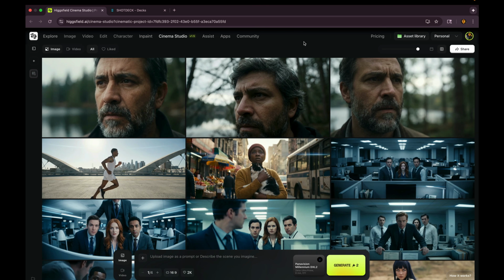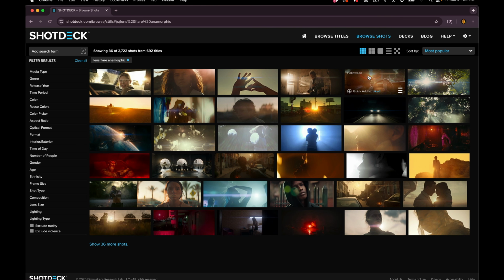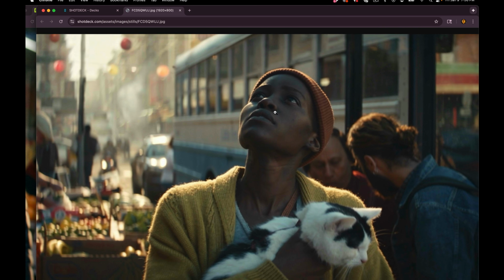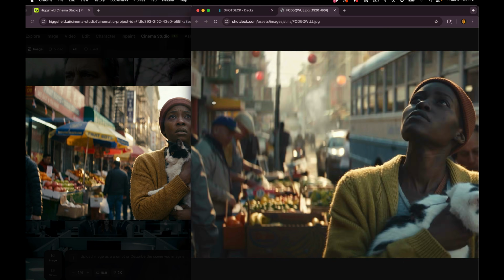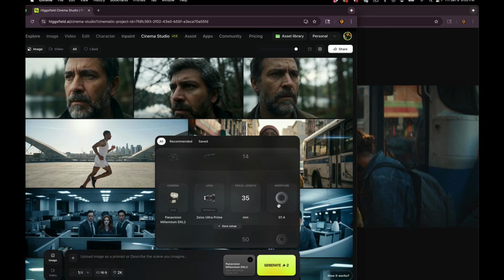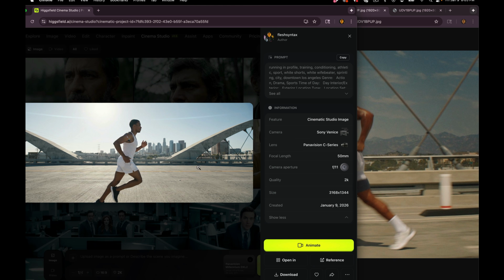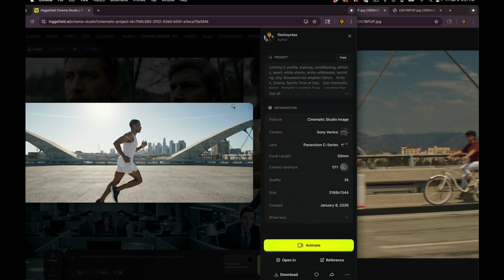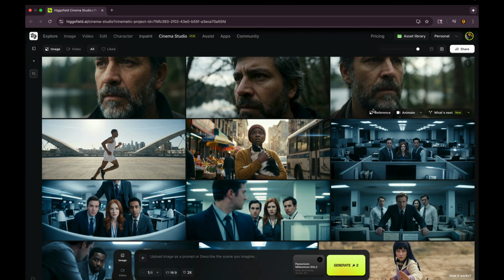Real Filmmaker Reviews Higgsfield Cinema Studio (NEW UPDATE)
1.5 is here and I wanted to give it a quick review.

Still getting a hold of this youtube thing and figuring out what this channel is supposed to be.

i'm a conventional filmmaker working in the film industry and working with GenAI, leading teams to push the boundaries of what AI video can do in a production setting.

Overall, I feel like Cinema Studio is the most accessible, pro-sumer tool out there currently that attempts to cater to serious, cinematic filmmaking / indie filmmaking projects. But there's still a ways go to!

Love it or hate it? Lmk your thoughts.